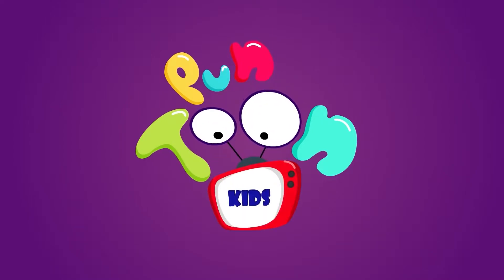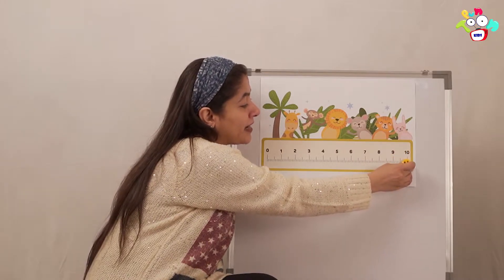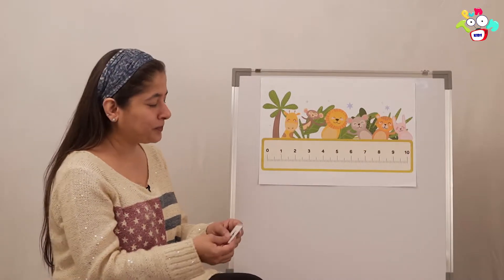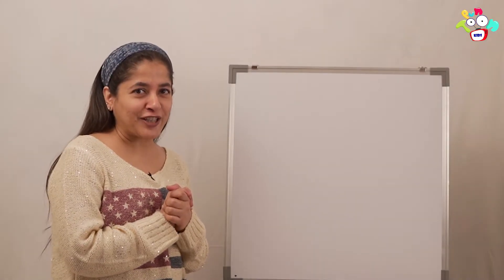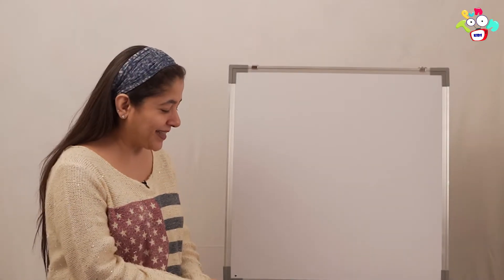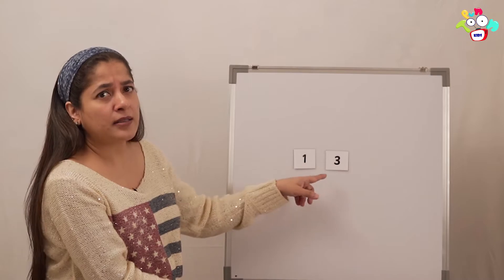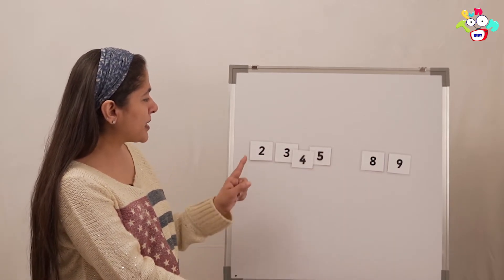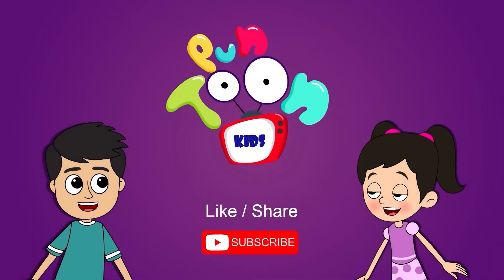Missing Numbers | What Number is Missing? | Learn numbers | Preschool Learning | Learning Box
Missing Numbers | Find the Missing Numbers | What Number is Missing? | Math's | Math Operations | Mathematic | Easy Learning | Educational Videos | Learn numbers | Kids Learning Videos | Exercise - Mind Math | Math for Kids - Math | Preschool, and Kindergarten Activities | Learning Educational Video for Kids | Learning Box

Preschool learning in English. Enjoy this collection of nursery rhymes and stories, sing and do fun activities along with us.
In this basic math video, you will learn Missing Numbers in Math.